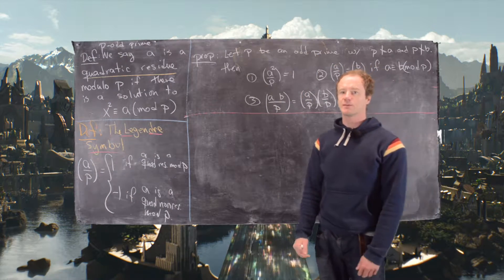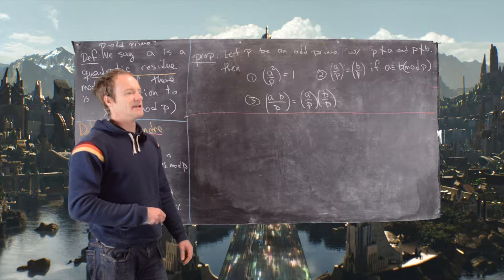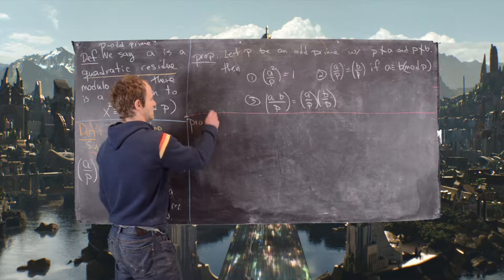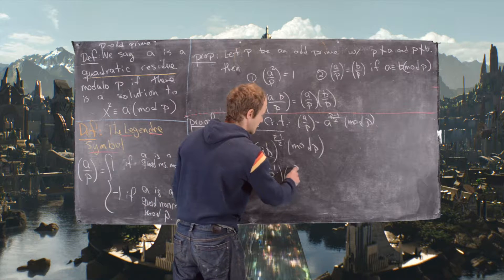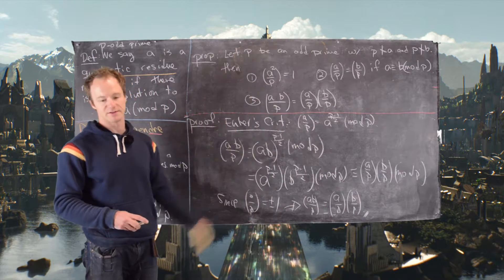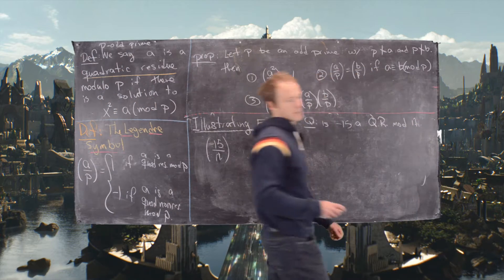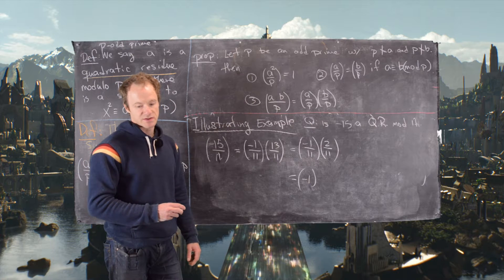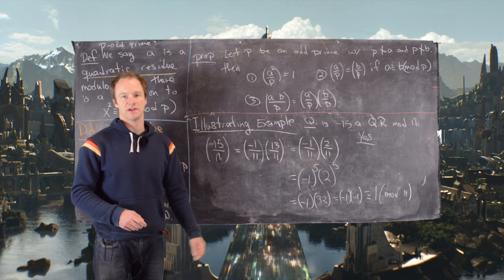Number Theory | Some properties of the Legendre symbol.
We present some properties of the Legendre symbol.